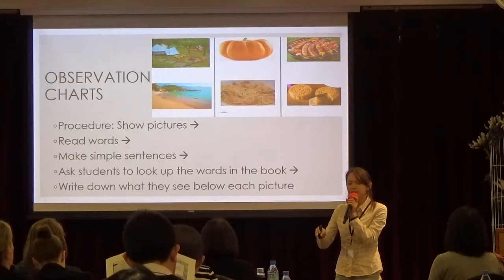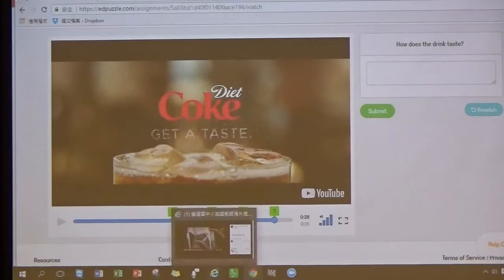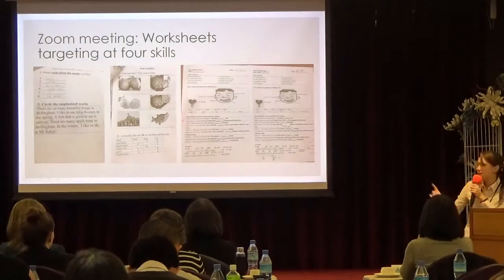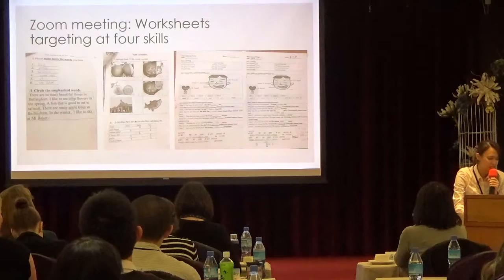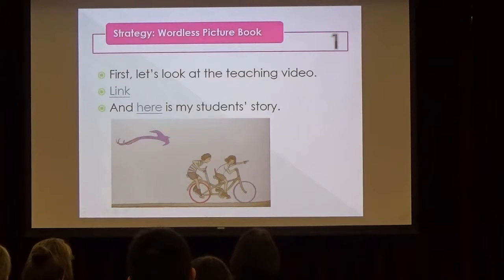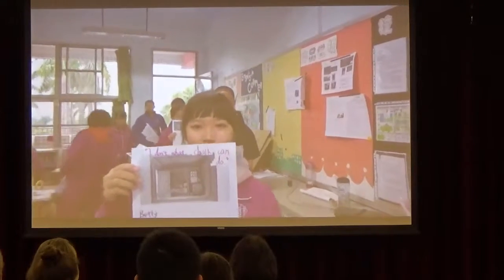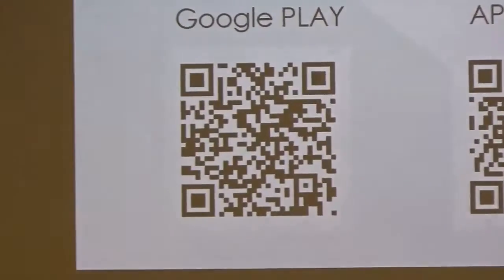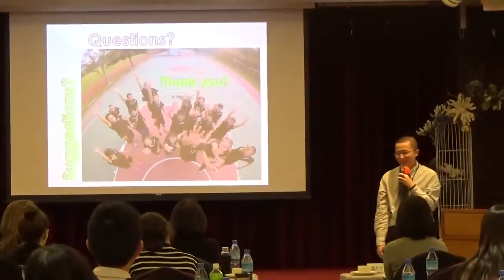20171217 海外進修經驗分享 (三)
「106年度偏遠學校國中小英語教師海外進修計畫」成果發表會
場地：臺南市富信大飯店2F宴會廳
講題：The Shortest Way to Cross the Pacific Ocean: Grand Cloud Tours of Three Towns
講者：高雄市田寮國中-謝佳琳老師(Becky)、臺南市東原國中-吳玟晏老師(Eric)、Ms. Betsy Bierer, WWU